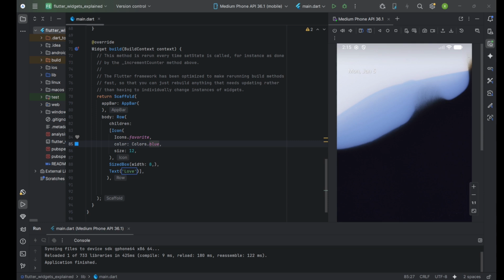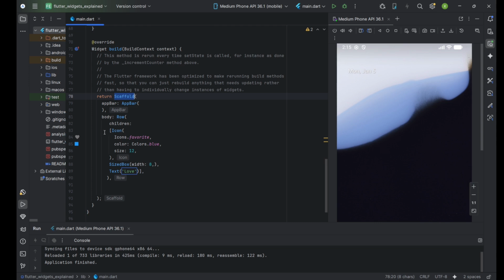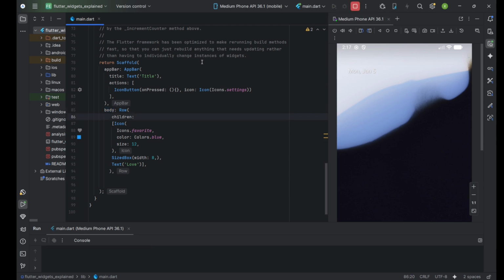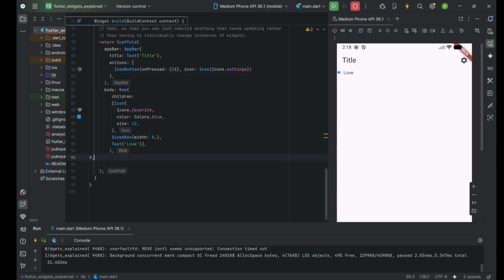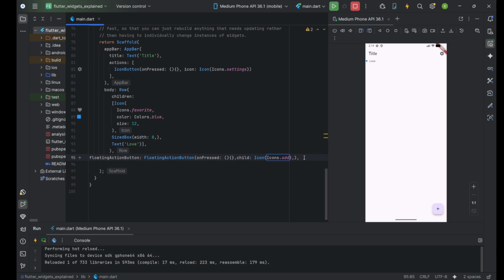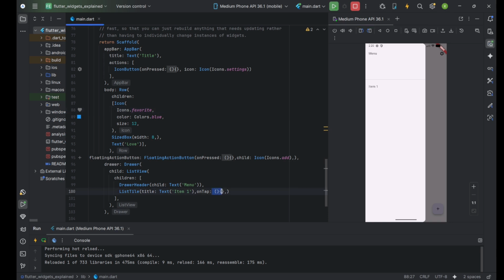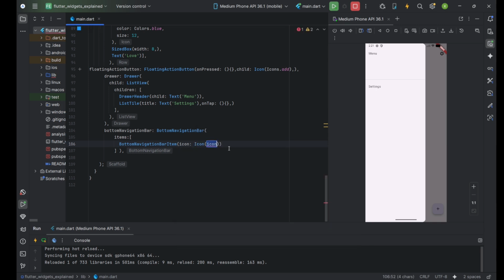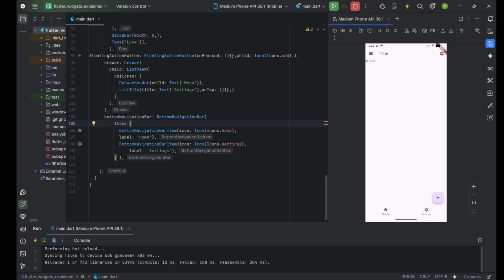Flutter Scaffold Explained | Building the Structure of a Screen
In this video, we explain Scaffold, the Flutter widget that defines the structure of an entire screen.

You will learn how AppBar, body, FloatingActionButton, Drawer, and BottomNavigationBar work together inside Scaffold.

This episode completes the Flutter Widgets Explained playlist and ties all layout concepts together.

In this video you will learn:

What Scaffold is

Why Scaffold exists

How AppBar, body, and FAB work

How to use Drawer and BottomNavigationBar

How Flutter screens are structured